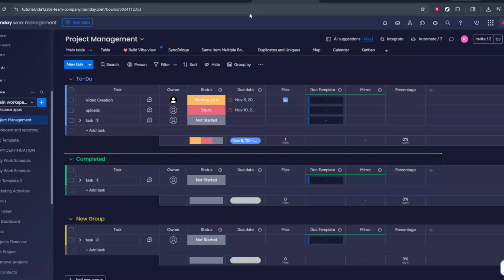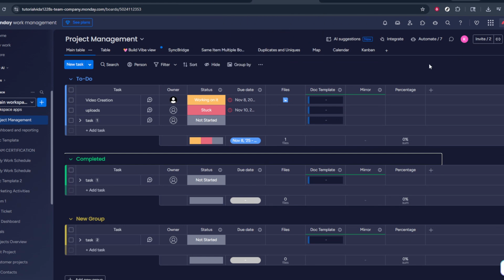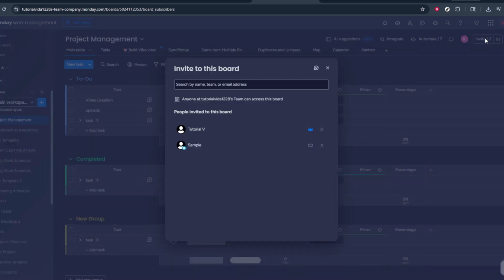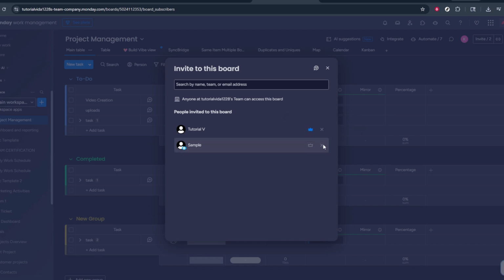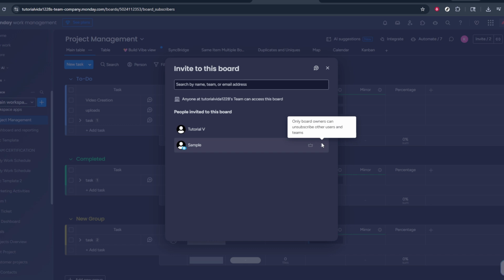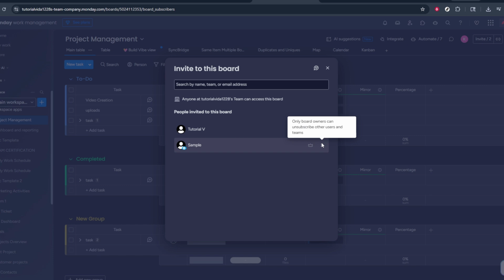How to Remove a Member in Monday.com | Step-by-Step Guide 2026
In today’s video, I show you how to remove a member in Monday.com so you can manage workspace access and keep your account organized.